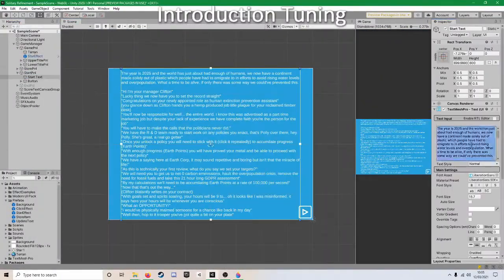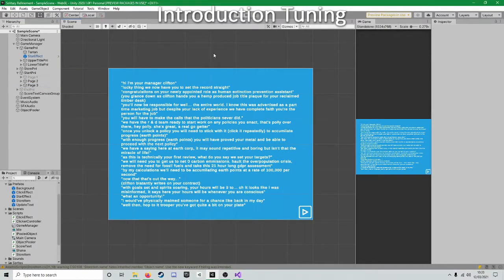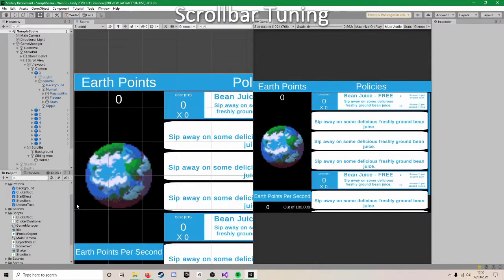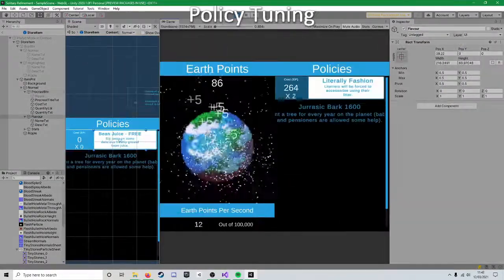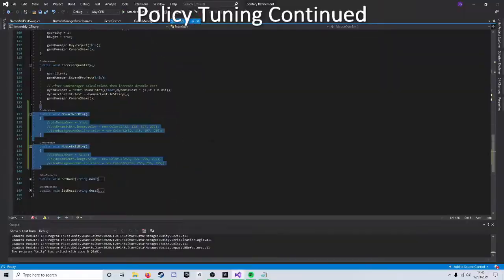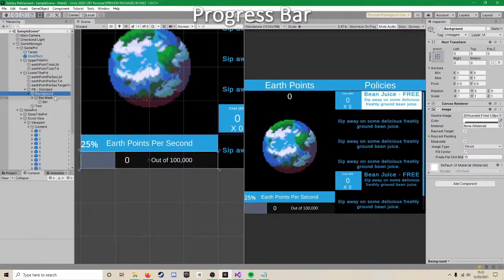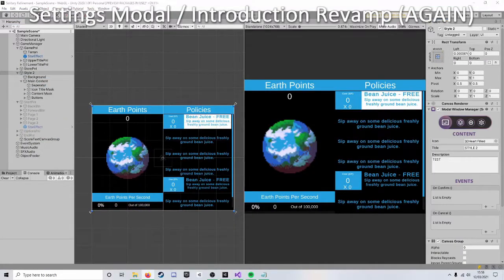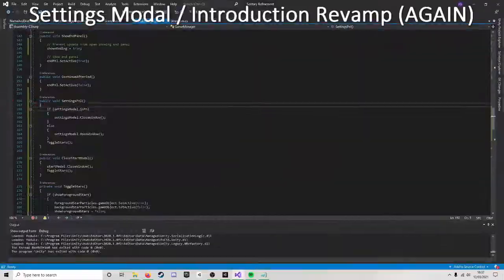My Clicker game - 0.2 update timelapse.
Xox